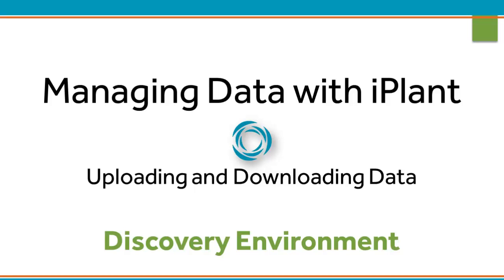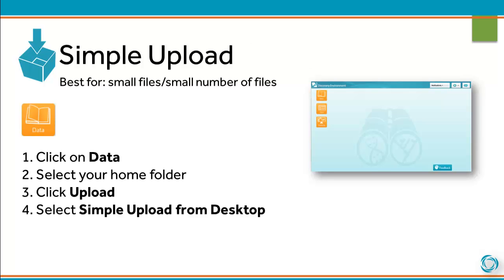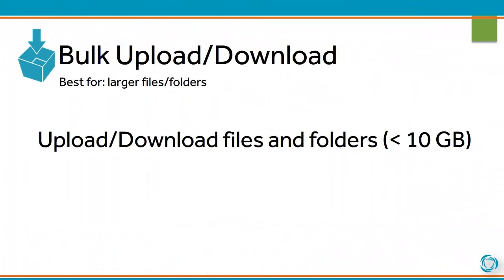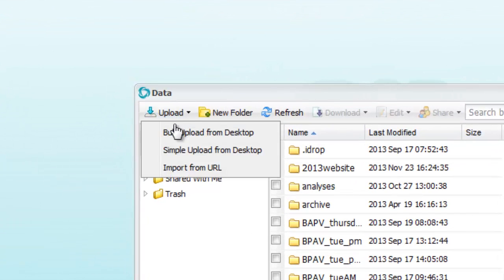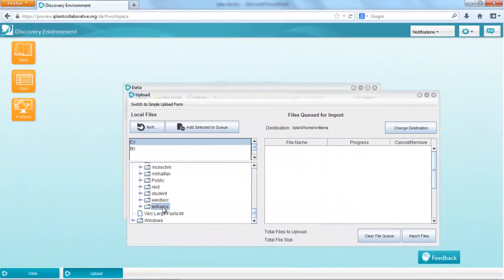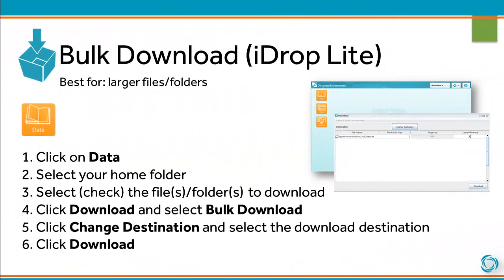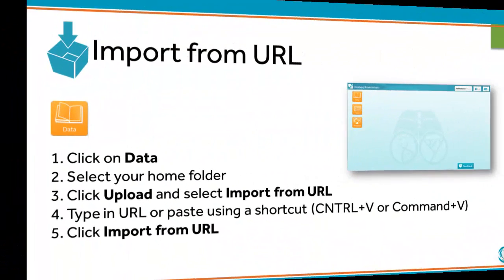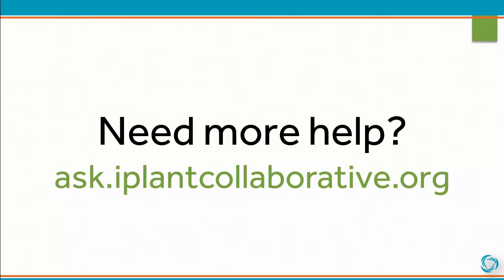Uploading and Downloading Data in iPlant using the Discovery Environment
iPlant makes uploading, downloading, and sharing your data easy. This video covers how to upload and download data using the Discovery Environment. Get additional help by posting your question to ask.iplantcollaborative.org